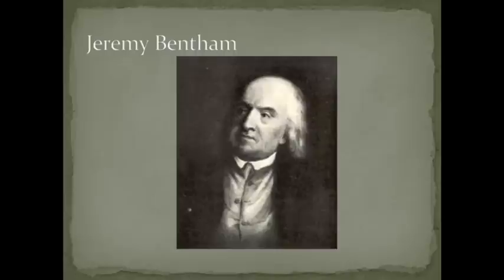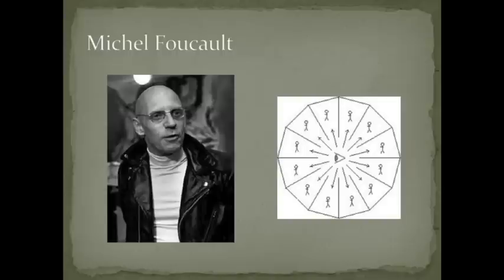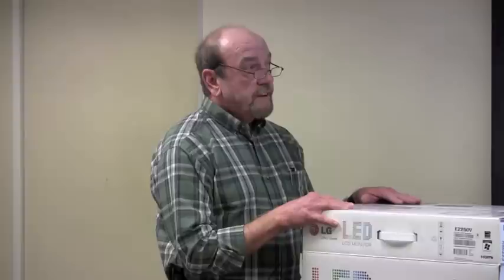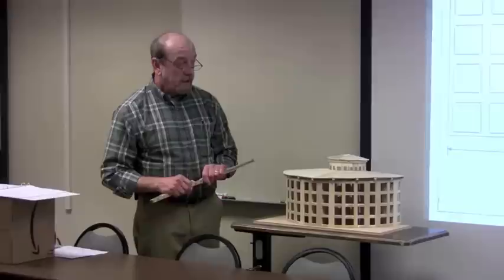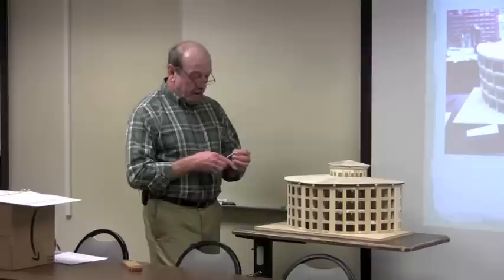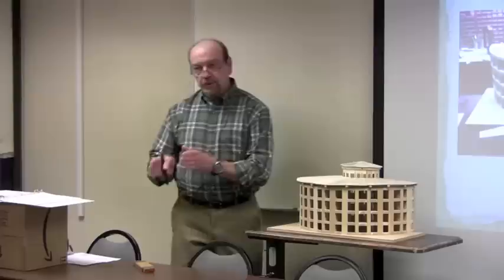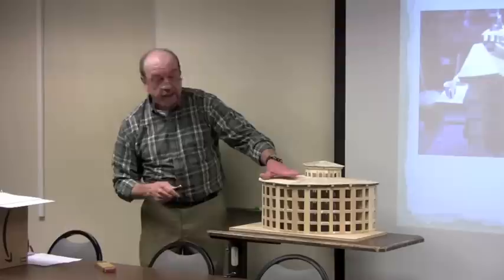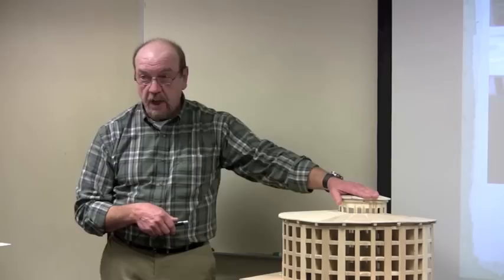Panopticon - Mathis Presentation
Bob Mathis demonstrates the uses of the Panopticon model in the penal system.